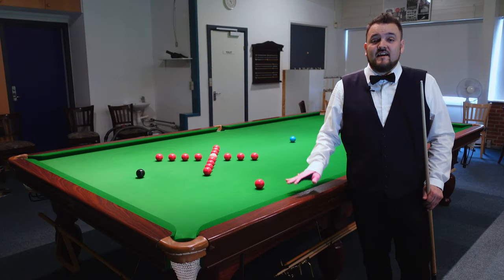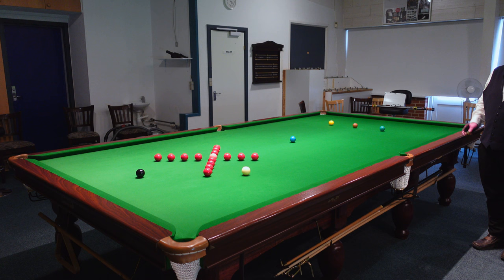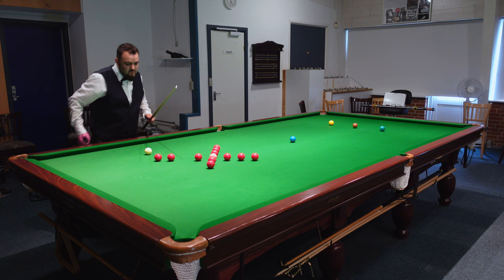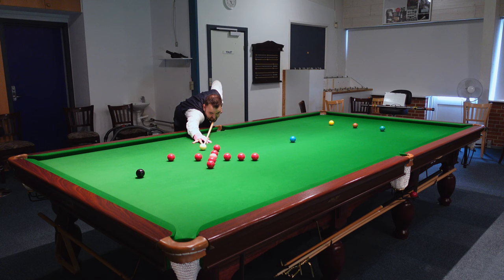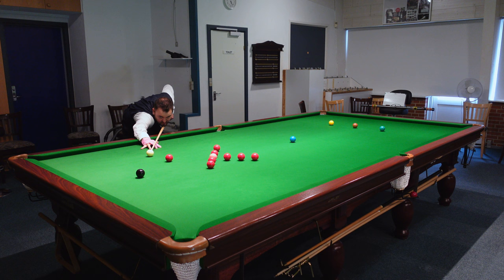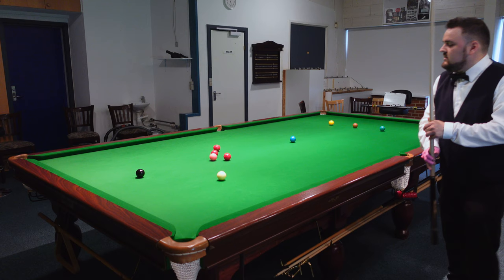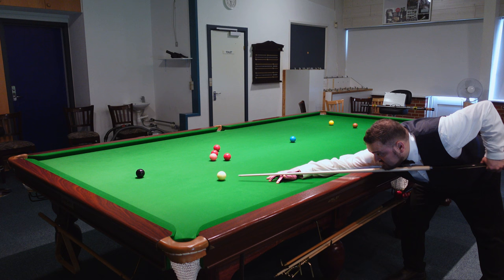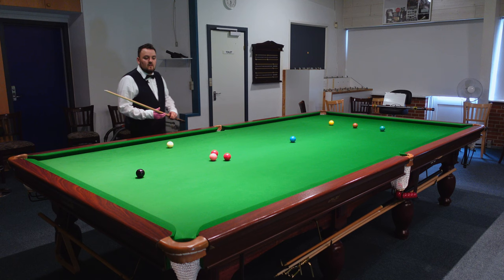How to make a 147 Maximum Break! EXPLAINED & DEBUNKED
This video will show the practice routine, that made me, become the first player in Danish history, to make a 147 break in tournament play. The infamous "X-lineup" . This one will teach you how to move around the black spot area in a more efficient way. So hope you click the !Bell! notification, for future more informative & entertaining videos! :)